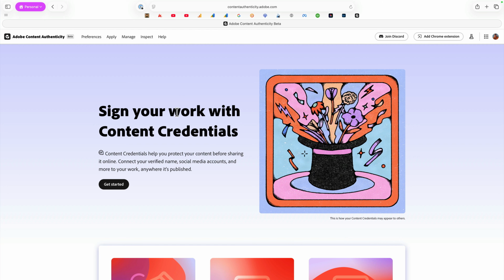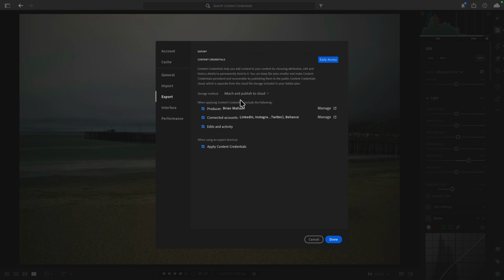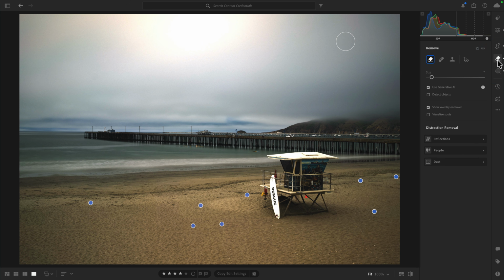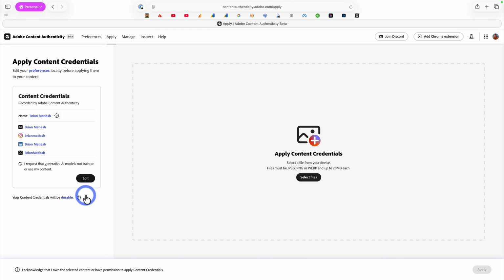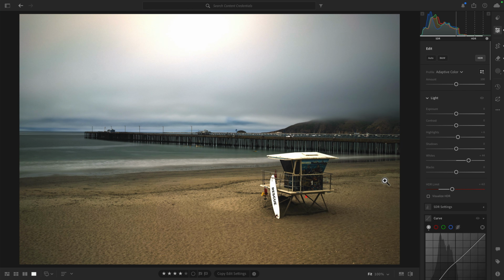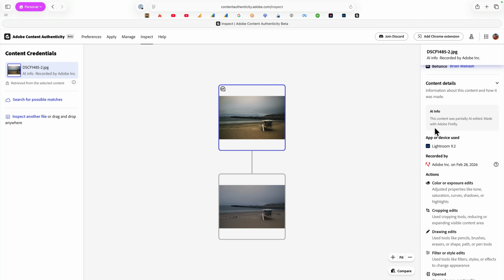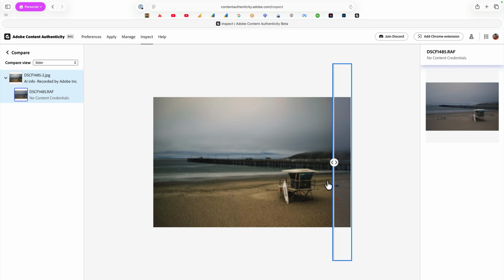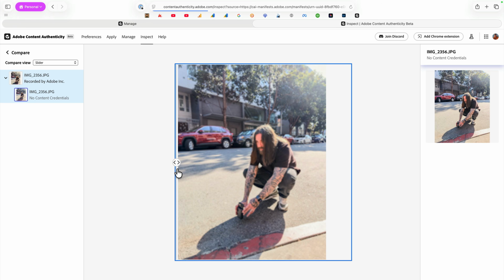Is AI Ruining Photo Authenticity? Here’s the Solution.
Generative AI is a powerful tool for salvaging photos, but it often leaves viewers wondering what’s real. So, let's explore Adobe Content Authenticity to see how you can use "digital nutrition labels" to stay transparent with your audience.

Chapters:
00:00 The Balance Between AI and Authenticity
01:31 Setting Up Your Producer Profile on the ACA Website
02:00 What Are Content Credentials? (The Nutrition Label Analogy)
04:05 Enabling Content Credentials in Lightroom Desktop
05:54 Technical Limitations: JPEG Support and Shortcuts
07:13 How to Manually Apply Credentials via the Web
09:23 Understanding the CR Badge and Cloud Storage
11:43 Why Content Credentials Are Durable
12:08 Using the Inspector to Audit AI Edits and Ingredients
13:54 Comparing Original vs. Edited Versions with the Slider
15:39 Managing and Deleting Your Credentials Library
17:36 The Future of Transparency in Camera Hardware